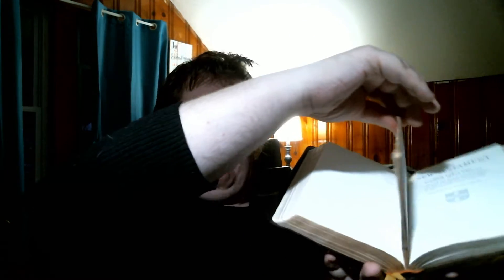Another look at the LDS Cambridge Cameo I used too much oil on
So I guess the oil (EVOO) did do what I intended it to do. I still wonder if it would soften up a French Morocco Concord that sat in shrink wrap for a decade...